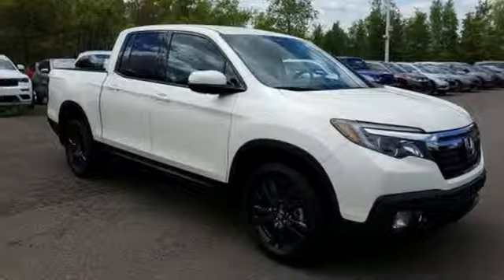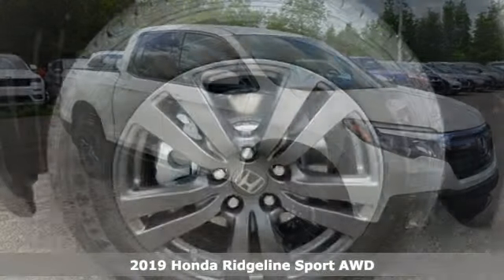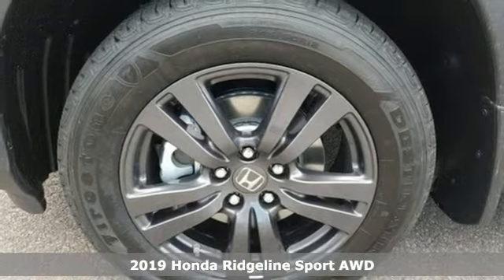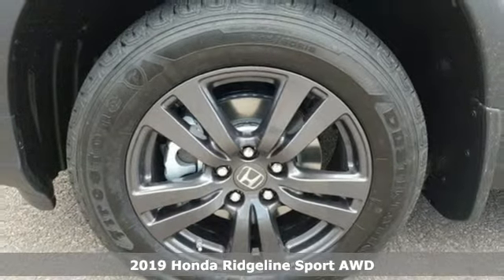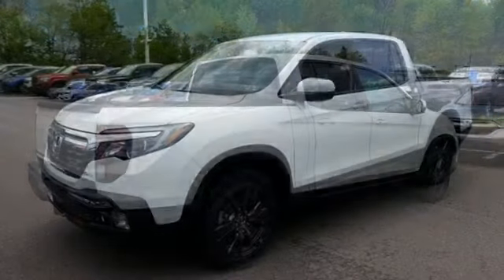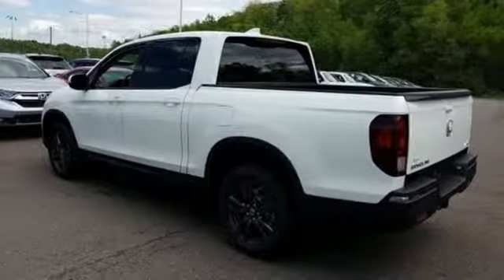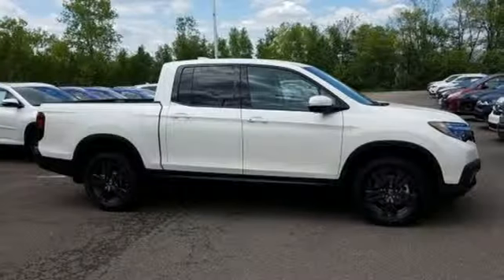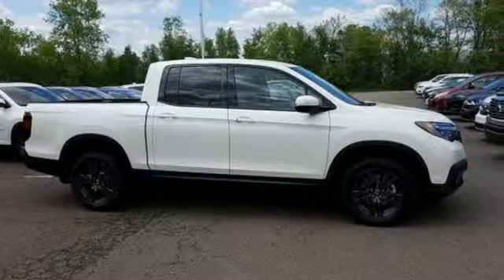New 2019 Honda Ridgeline Wilkes-Barre PA Scranton, PA H43648 - SOLD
Year: 2019
Make: Honda
Model: Ridgeline
Trim: Sport
Engine: 3.5L V6 SOHC i-VTEC 24V
Transmission: 6-Speed Automatic
Color: White
Interior: Black
Stock #: H43648
VIN: 5FPYK3F14KB036087

Address:
150 Motorworld Dr #1